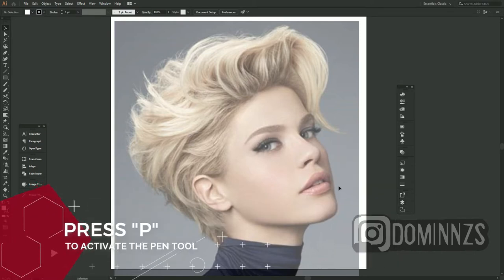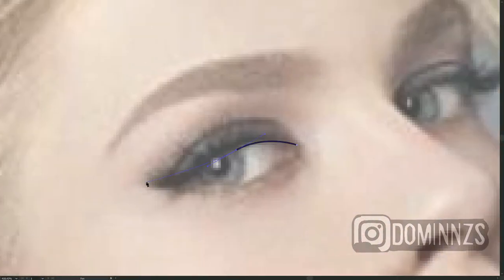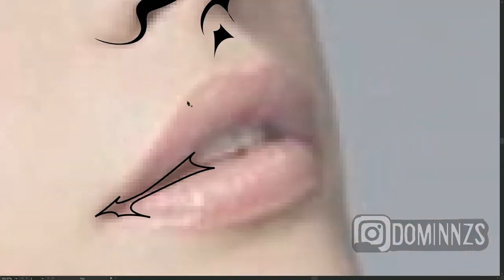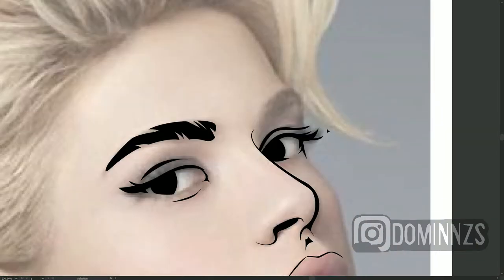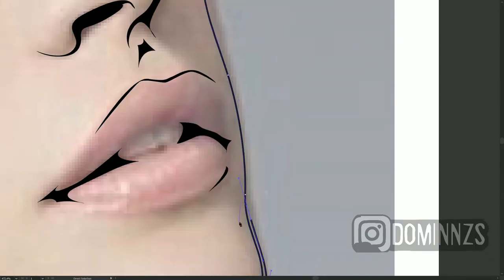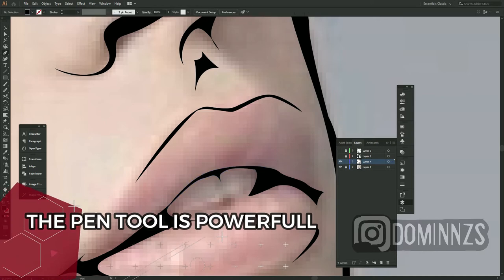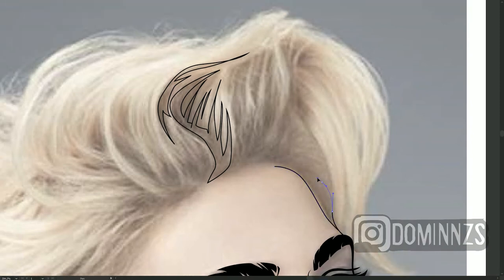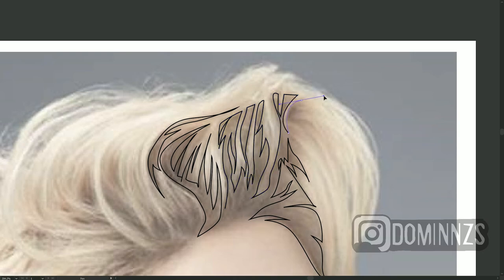CARTOON YOURSELF WITH A MOUSE / Adobe Illustrator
in this video i will be showing you how to cartoon yourself useing only the pen tool and your mouse in adobe illustrator